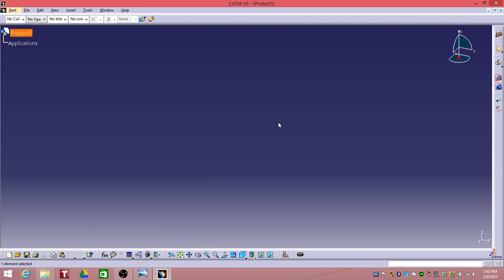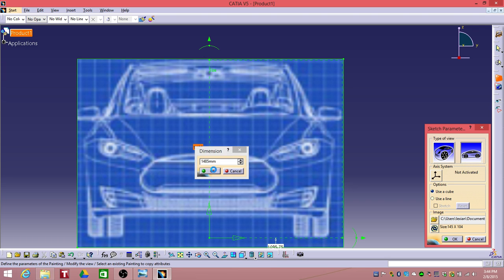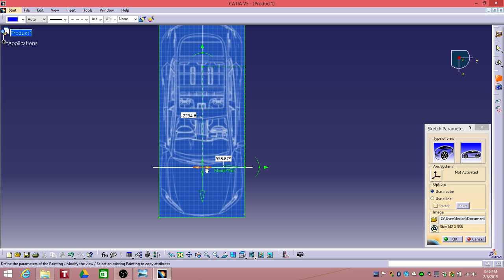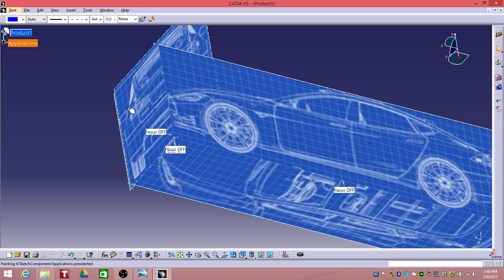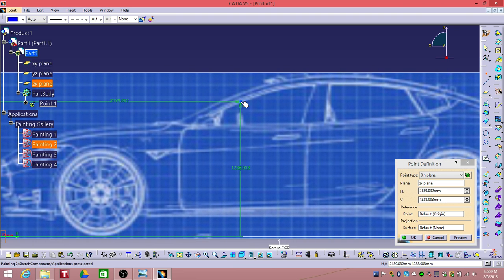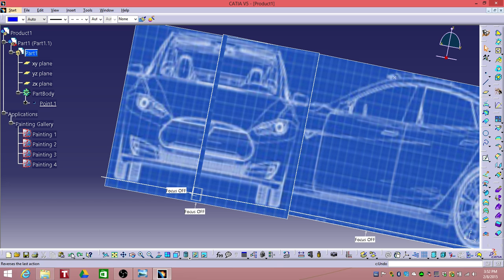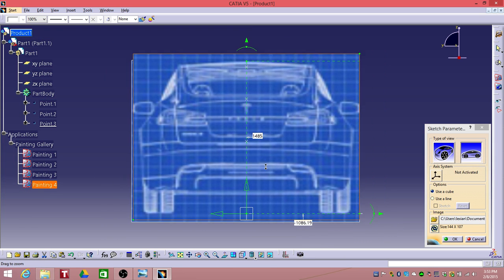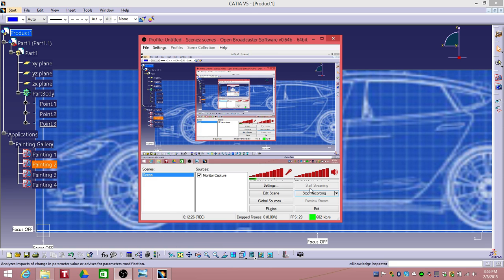CATIA V5 Tesla model S surface modeling totorial 1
This series of tutorial will show you some basic surface constructing skills in CATIA V5